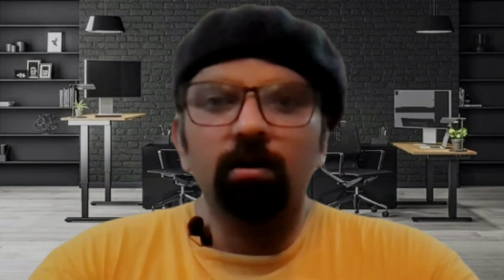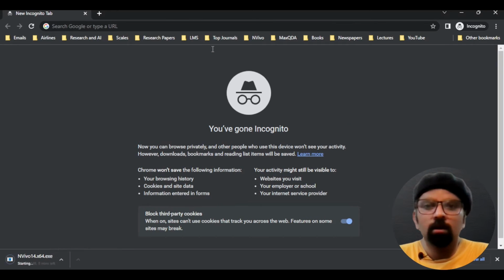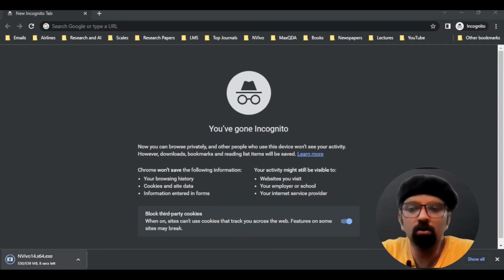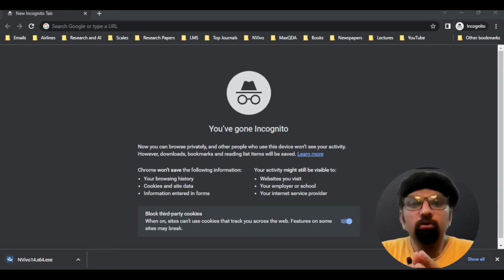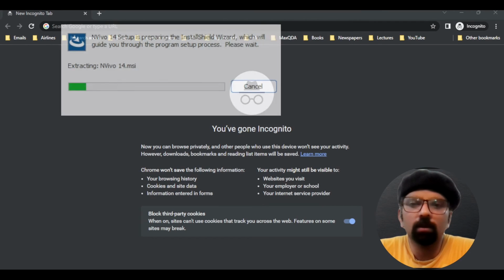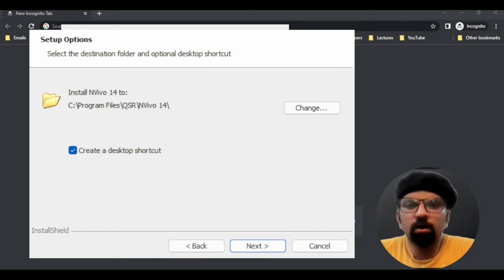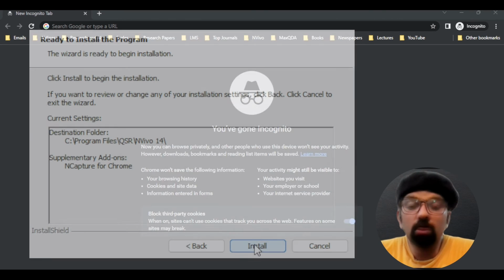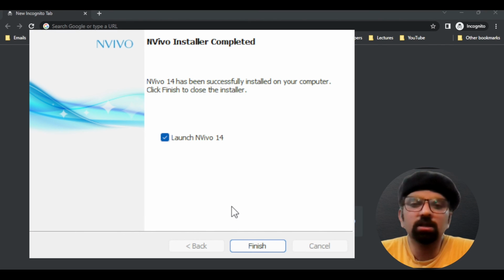Free NVivo 14 (2023) - How to Free Download and Install NVivo 14 With a Free License - NVivo 14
In this video, we will walk you through the step-by-step process of downloading and installing NVivo 14, the latest version of this powerful data analysis and research software. NVivo 14, developed by Lumivero, offers new and enhanced features to help you gain deeper insights from your data.

To begin, we provide the download links for NVivo 14 on both Windows and Mac platforms:

Before proceeding, it's crucial to ensure that your computer meets the minimum system requirements for NVivo 14 on your respective platform.

For Windows users, these requirements include a 2.0 GHz dual-core processor (64-bit), 4 GB RAM, 1680 x 1050 screen resolution, Microsoft Windows 8.1, and approximately 5 GB of available hard-disk space. However, it is recommended a 3.0 GHz quad-core processor or faster, 8 GB RAM or more, 1920 x 1080 screen resolution or higher, Microsoft Windows 8.1 or later, and around 8 GB of available hard-disk space for optimal performance.

Mac users should have a Mac computer with an Intel Core 2 Duo, Core i5, Core i7, or Xeon processor, Mac OS X 10.13 (High Sierra), 4 GB RAM, 1280 x 800 screen resolution, and 8 GB SSD of available disk space. The recommended specifications include an Intel Core i5, Core i7, or Xeon processor, Mac OS X 10.13 (High Sierra) or later, 8 GB RAM, 1440 x 900 screen resolution, 8 GB SSD of available disk space, and an Internet connection. Additionally, Google Chrome is required for NCapture, a browser extension that allows you to gather material from the web.

Once you have verified your system requirements, proceed with the download by clicking on the provided link for your respective platform. You will be prompted to save the setup file, which is approximately 539 MB in size for windows. Depending on your internet speed, the download may take some time. Feel free to use a browser download or a third-party downloader like Internet Download Manager for faster and more convenient downloads.

During the installation process, you may encounter additional requirements such as installing the Microsoft C++ package or DirectX setup. Simply follow the instructions and install the necessary components as prompted.

Once the download is complete, double-click the setup file to launch the installation wizard. If desired, you can also opt to install NCapture, which enables downloading social media datasets for analysis in NVivo.

After selecting your preferences, click "Install" to begin the installation process. The duration of the installation will depend on your computer's speed. Once finished, you will be presented with the option to open NVivo 14 immediately or uncheck the option and click "Finish."

Congratulations! You have successfully installed NVivo 14 on your computer, and it is now ready to be used for data analysis and research purposes. In our upcoming video, we will guide you through activating the trial license for NVivo 14, which grants full functionality without limitations for a period of 14 days.